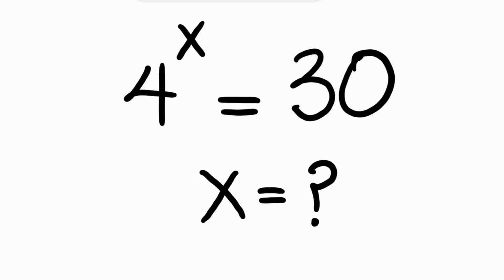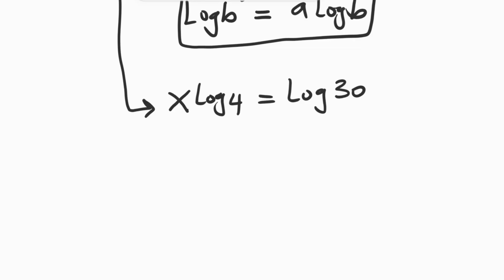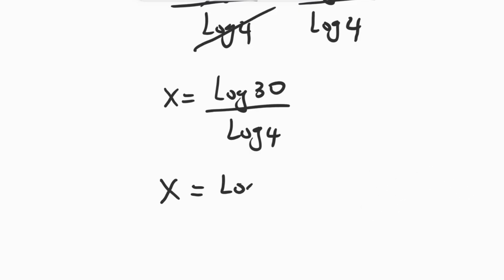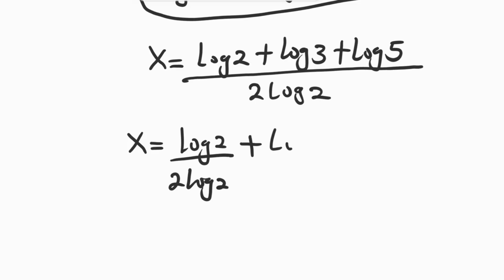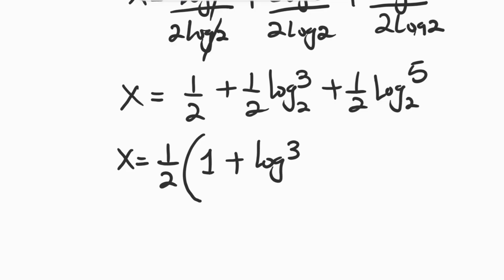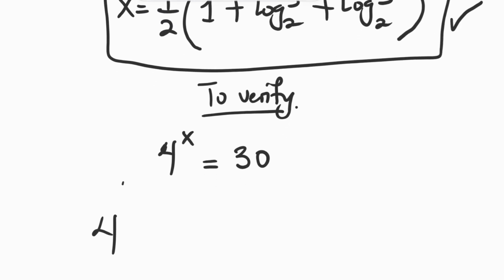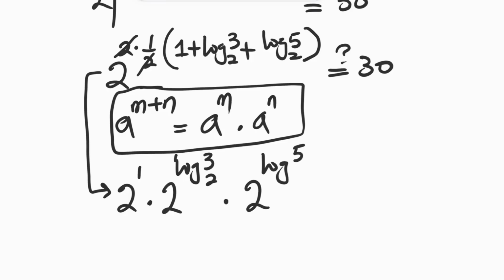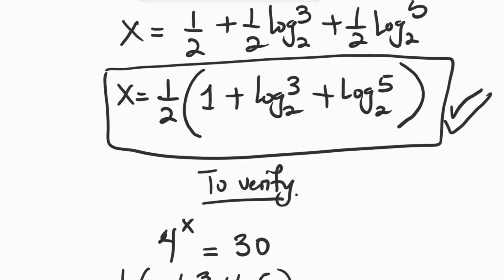Solve This Exponential Equation Cool Math Question | Find the Value of X | Math Simplification